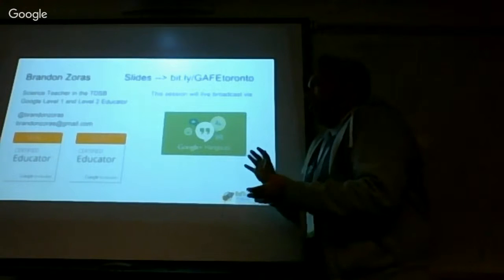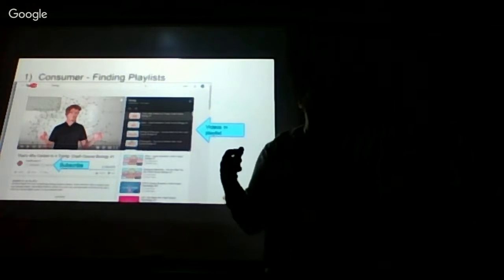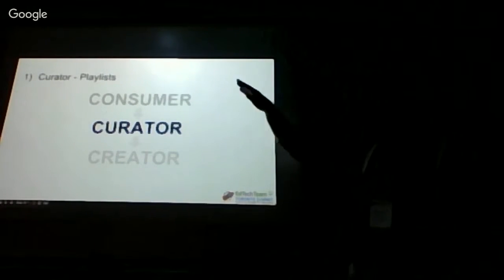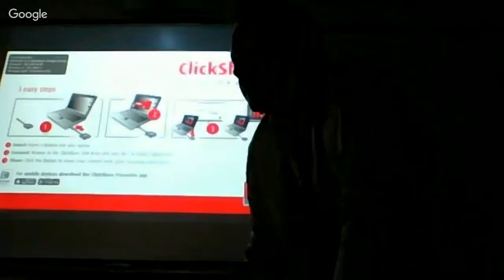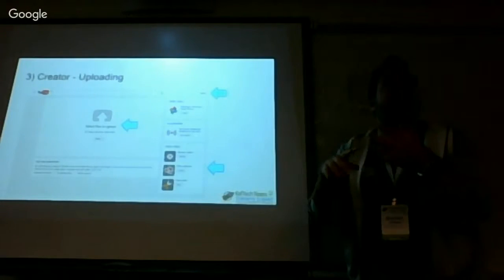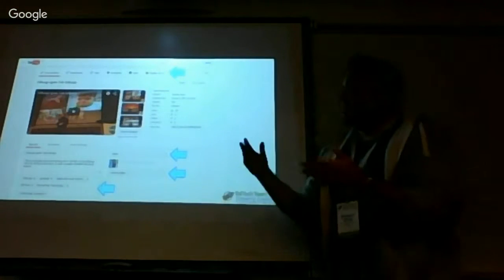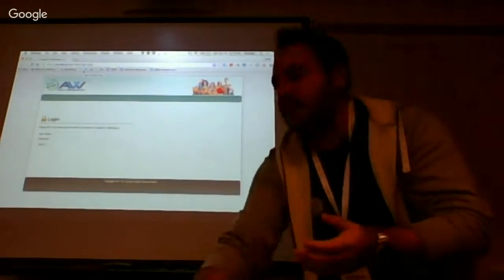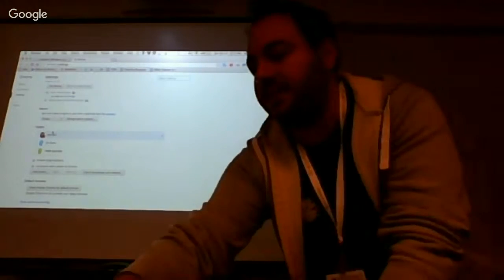EdTech Team Ontario GAFE Summit Presentation - YouTube: Shifting from Consumers to Curators to Cr...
YouTube: Shifting from consumers to curators to creators. During this session we will look at how you and your students can start with consuming on YouTube, by navigating to a great collection of YouTube videos for education.  Moving along to curation, we will share playlists and embedding into other Google Apps For Education.  Lastly we will shift to creators by setting up your own account and lessons where students can create their own videos for various applications in elementary and secondary.  This works from a BYOD classroom, to a single class iPad/Tablet or a 1 to 1 environment.